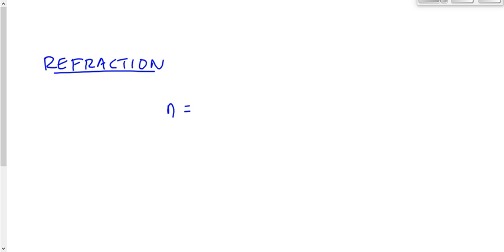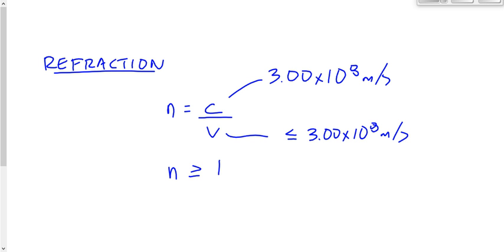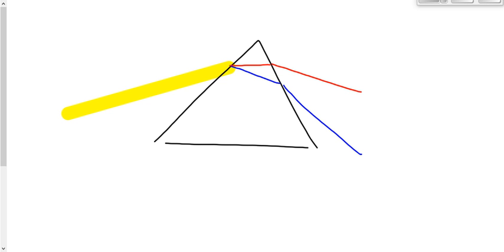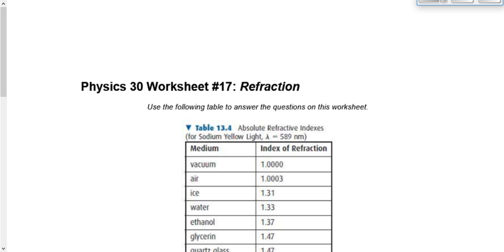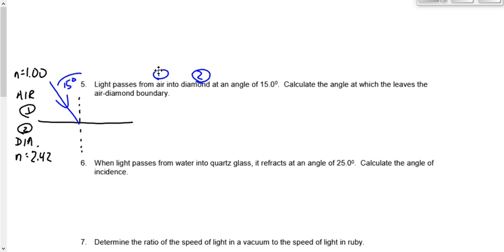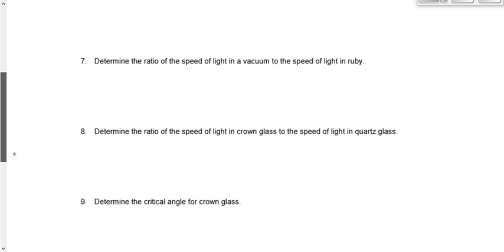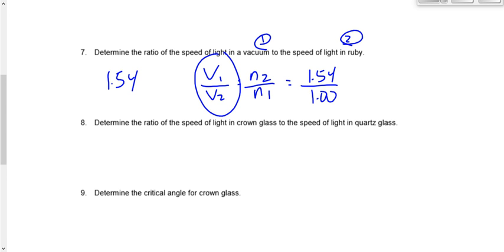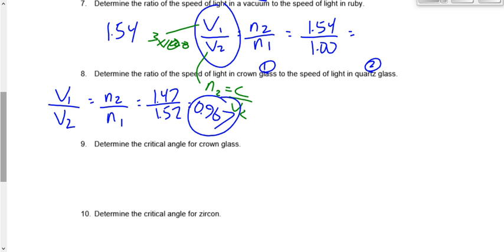(P3018S) Topic 38- Refraction (review)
REview of refraction and Snell's law.